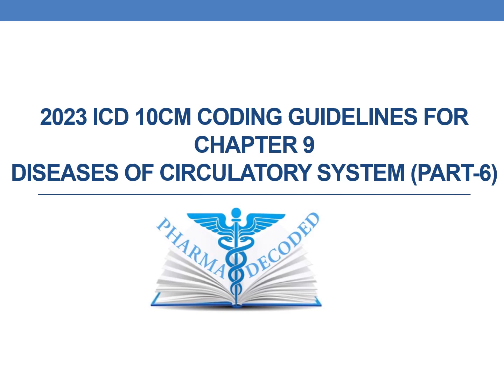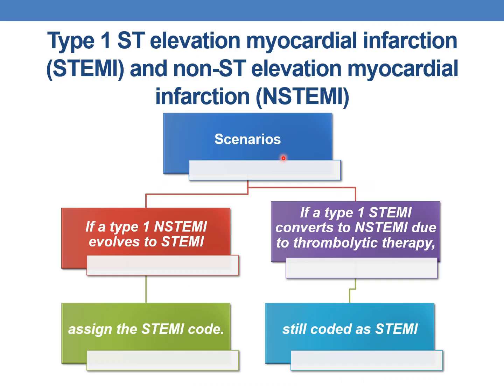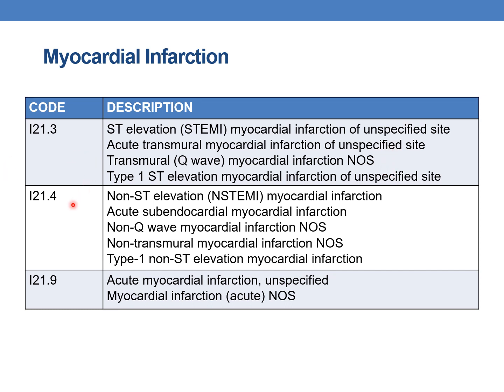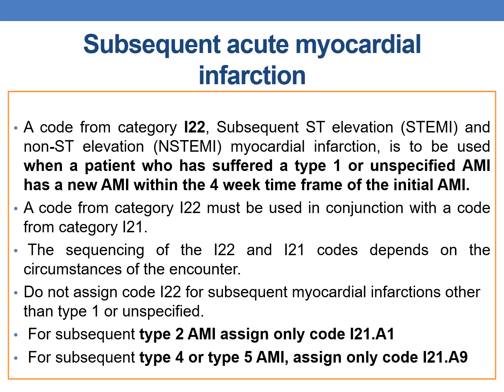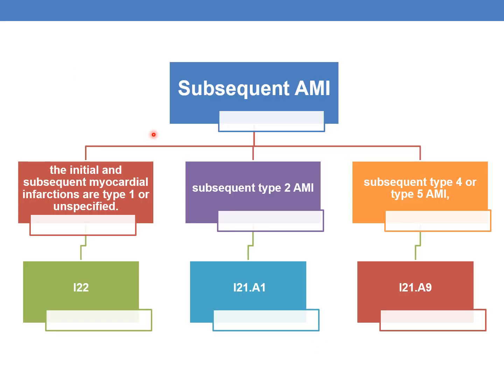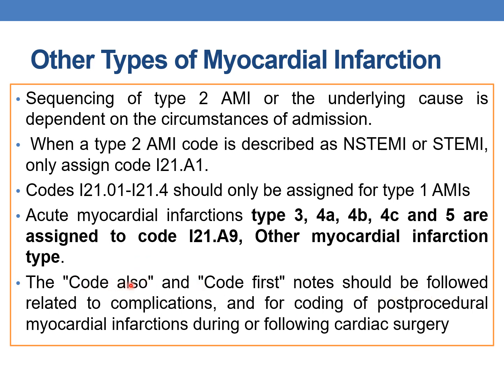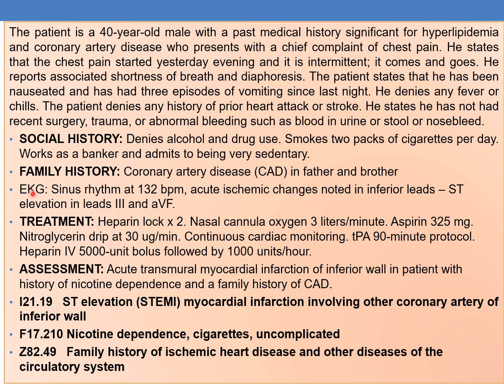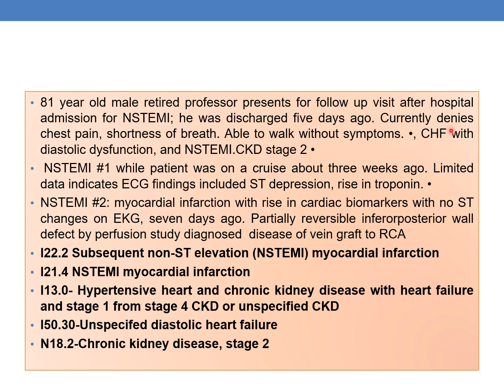2023 ICD 10 CM coding guidelines for chapter 9 diseases of circulatory system part 6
2023 ICD 10 CM coding guidelines for chapter 9 diseases of circulatory system part 6